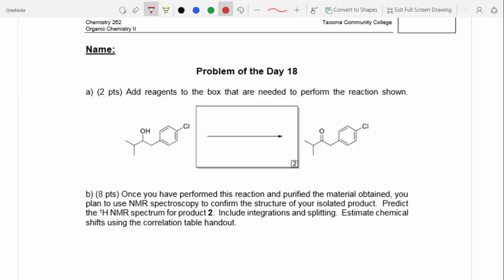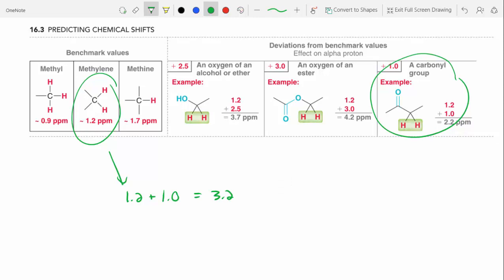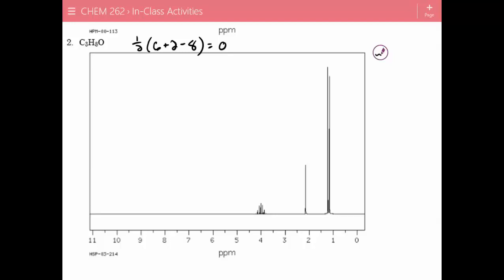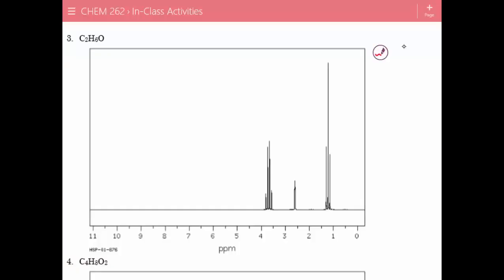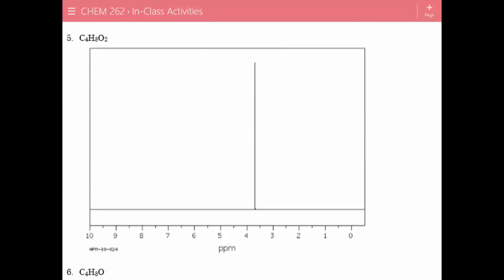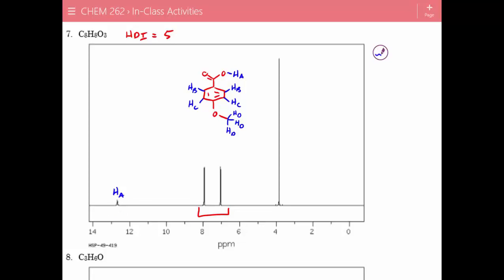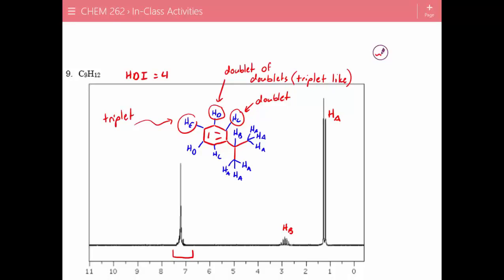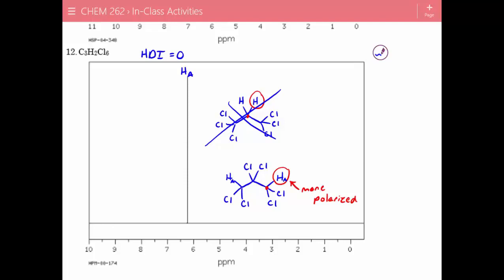NMR Practice Problems